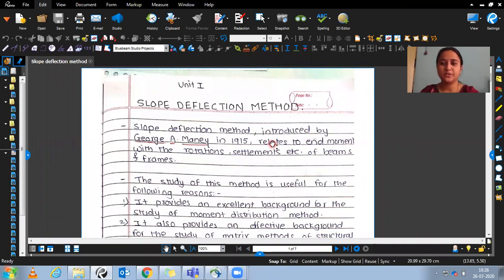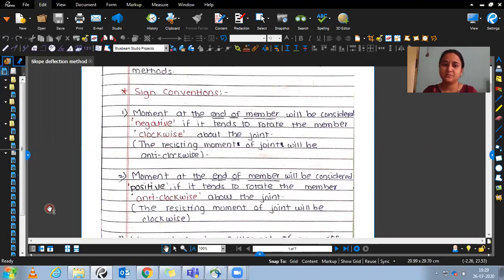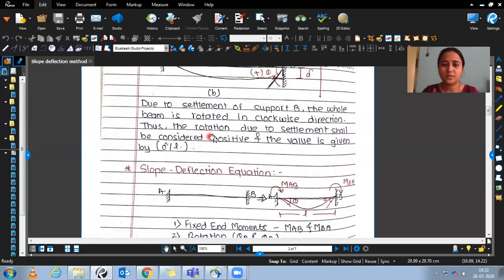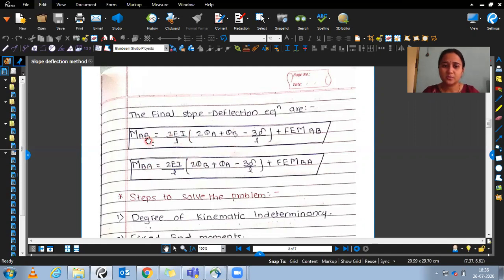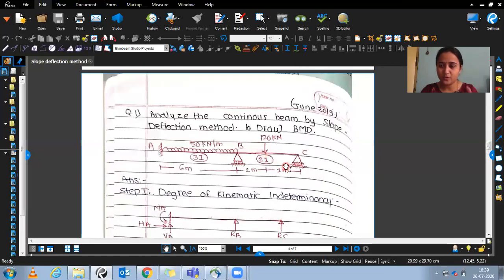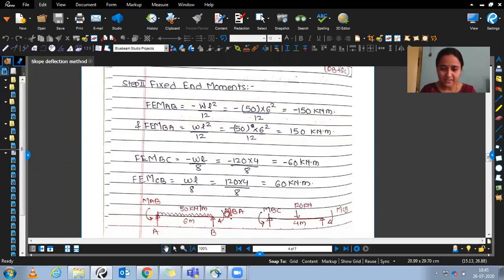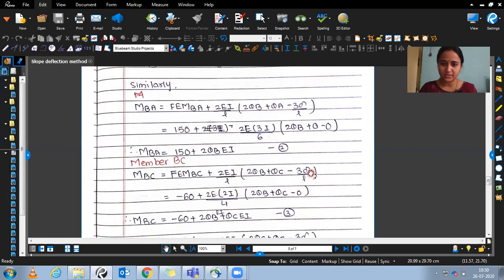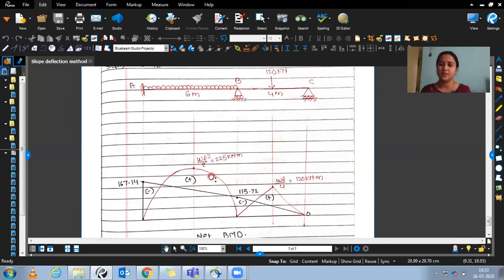SA2 - Lecture 3 Slope Deflection Method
Slope deflection method of analysis is explained with numerical.